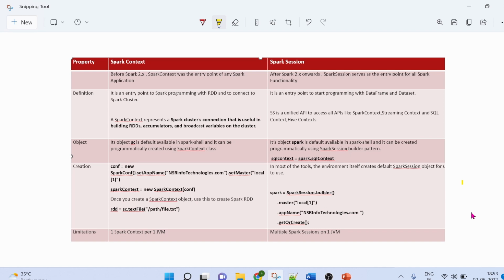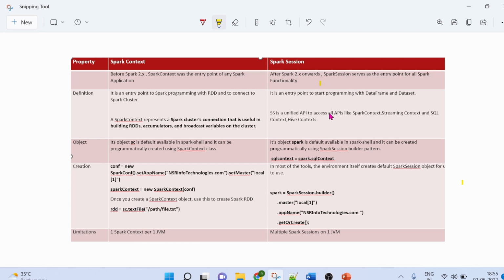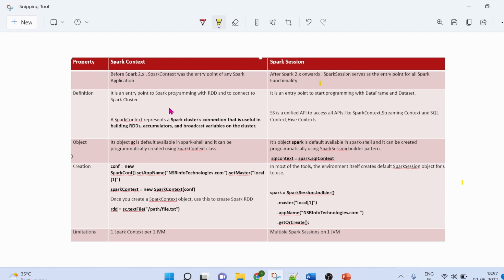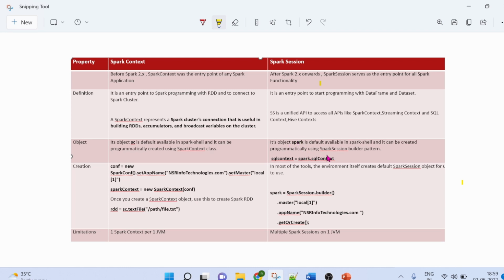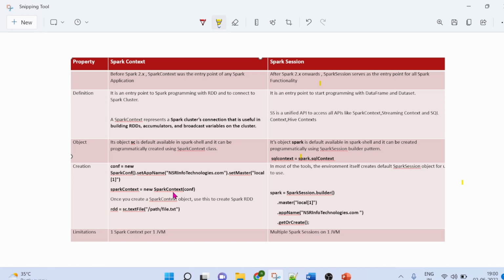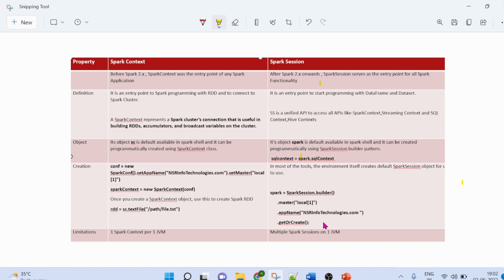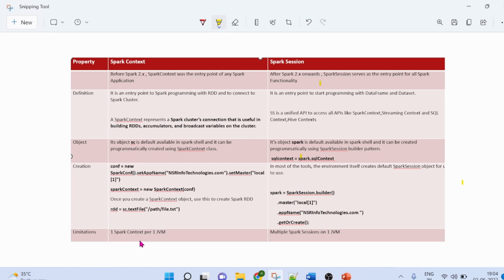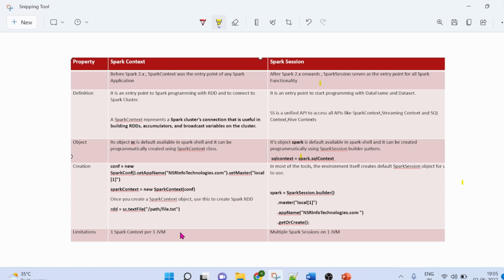#13. SparkContext Vs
This video explains about SparkContext SparkSession differences in Azure DataBricks using PySpark